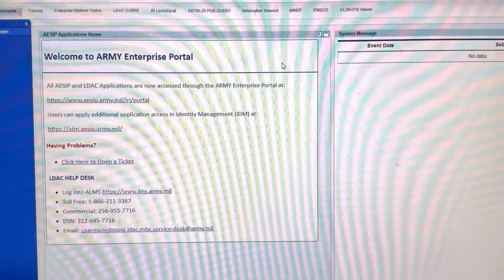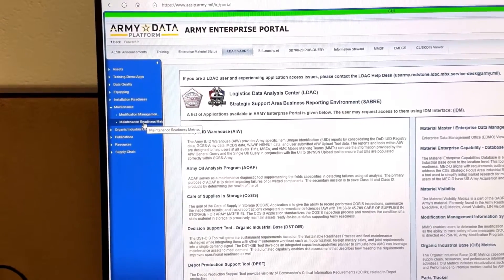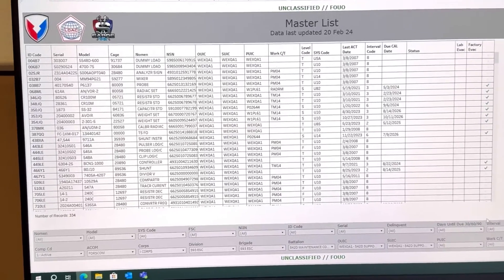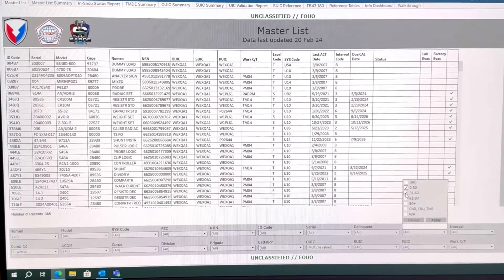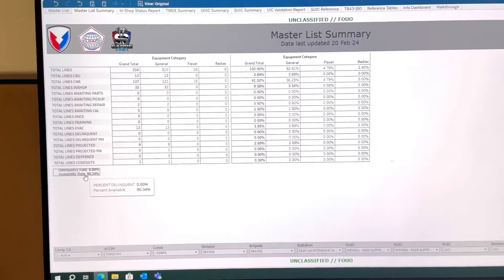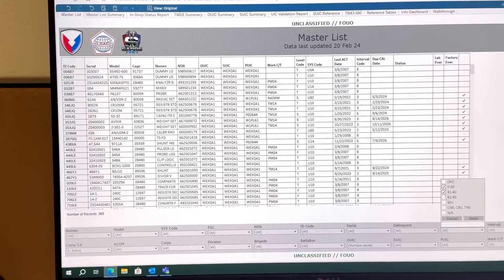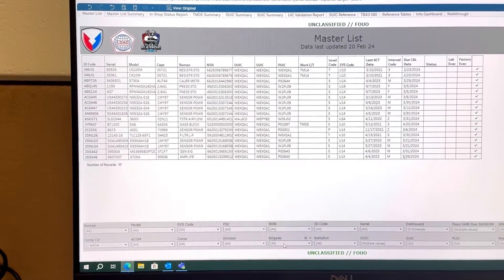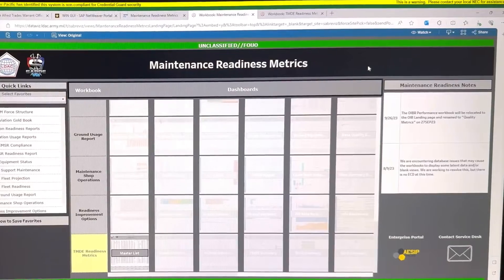How to pull TMDE | 2024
Here’s how to pull your TMDE data on Aesip